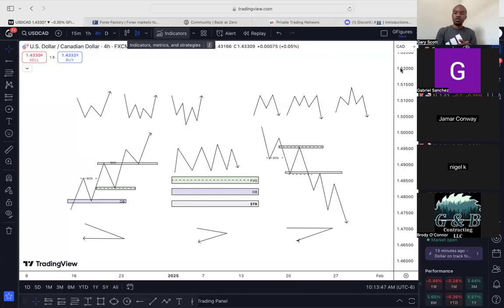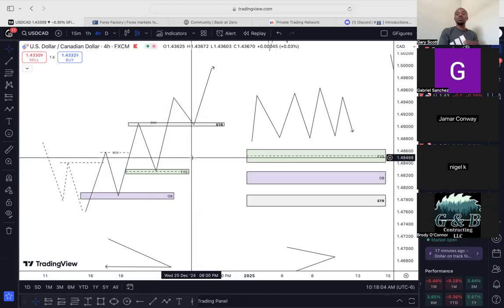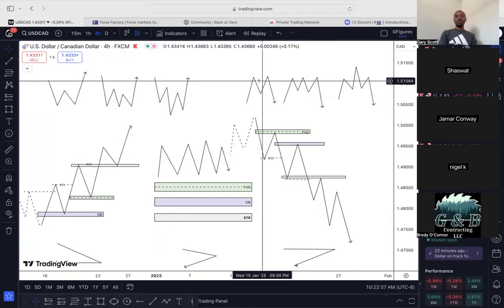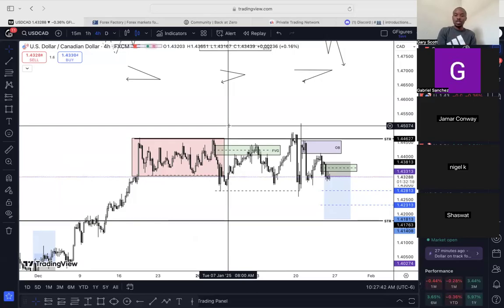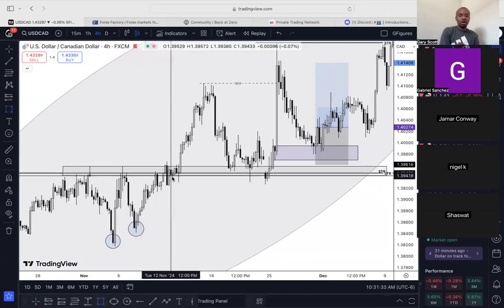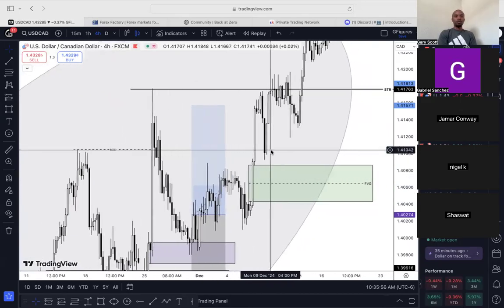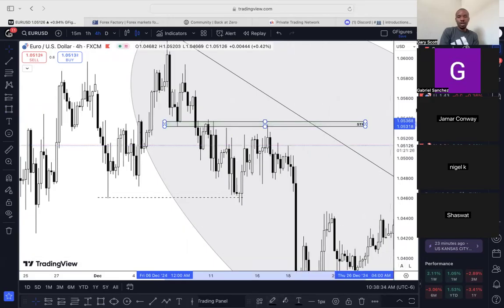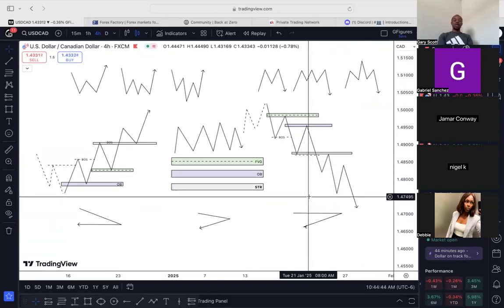Live Educational Session Vol.9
Live In-Depth View With How I Attack The Market And The Things I Use!